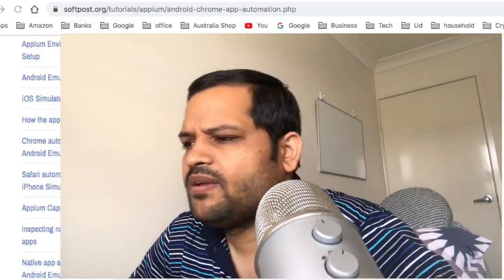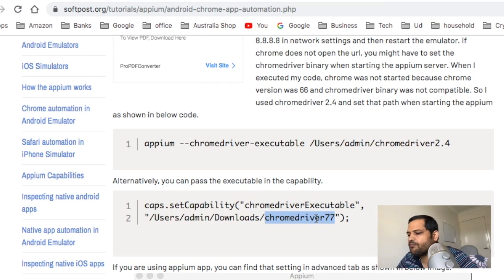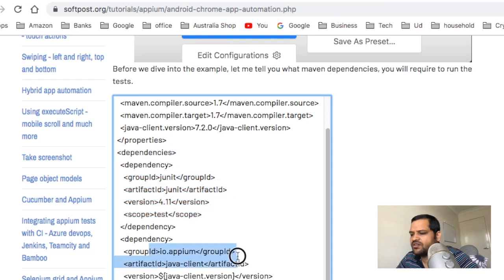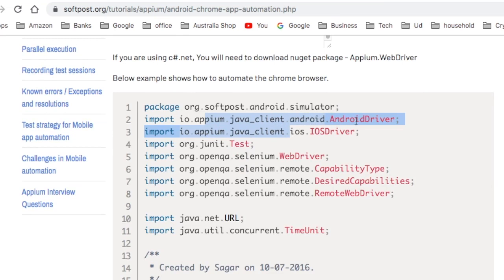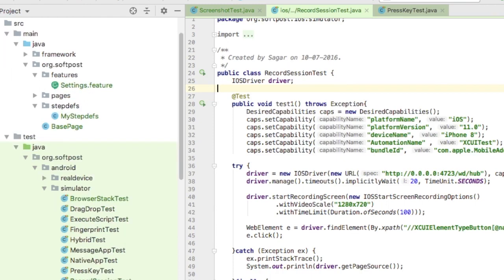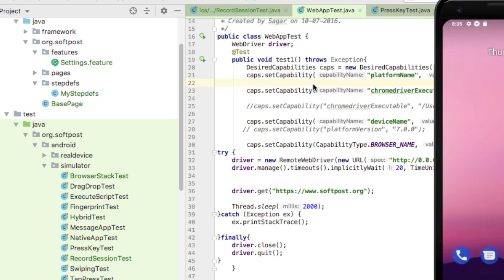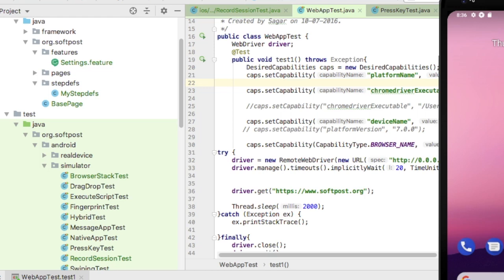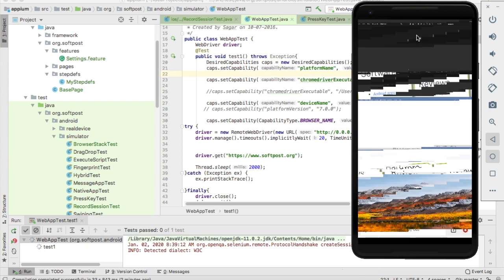Lecture 6 - Chrome automation in Android emulator using Appium